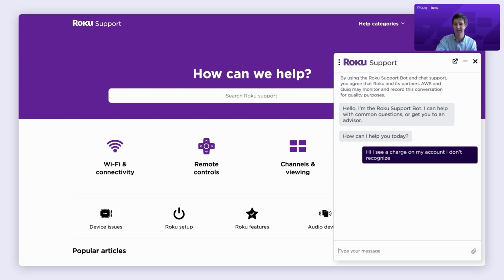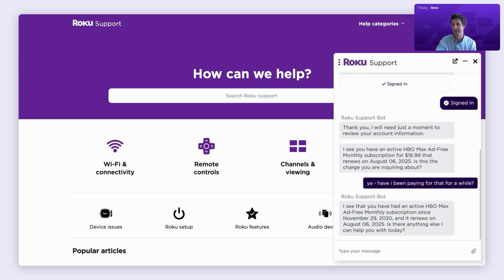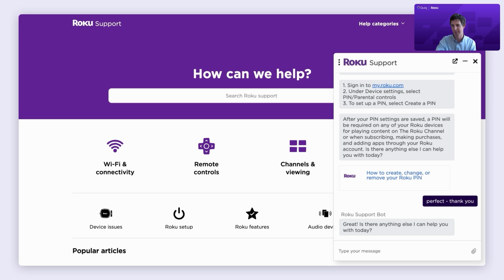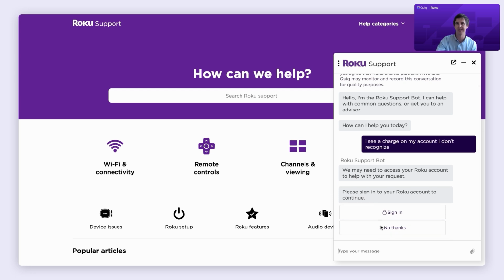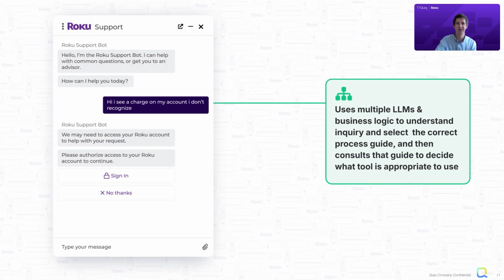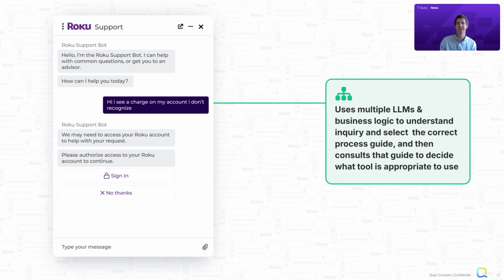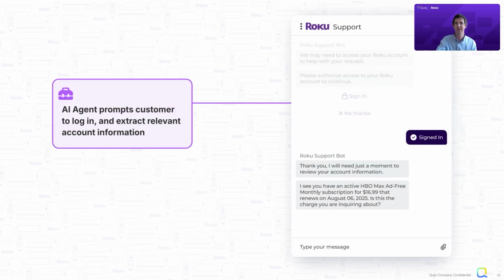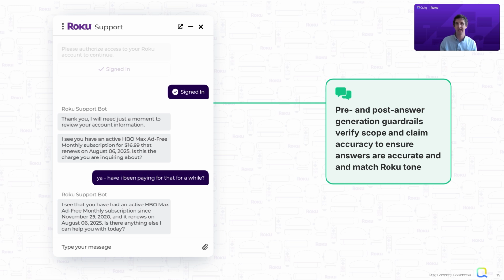How Roku's AI Adapts When Customers Won't Log In | Account Support Demo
See Roku's agentic AI in action handling account-specific customer questions with remarkable flexibility. In this second use case demo, discover how Roku's AI agent intelligently adapts when customers choose not to log in—providing helpful support without trapping users in authentication loops.

Key features demonstrated:
✅ Smart login prompts only when account access adds value
✅ Seamless adaptation when customers decline to authenticate
✅ Process guides that adjust based on available information
✅ Multi-turn conversations with full context retention
✅ Customizable guardrails ensuring accurate, on-brand responses

Watch how Roku's AI combines account-specific data with general knowledge to deliver personalized solutions, then gracefully pivots to provide general guidance when customers prefer privacy. This flexible approach shows why agentic AI outperforms rigid, script-based chatbots.

Perfect for customer support leaders exploring how AI can respect customer preferences while still delivering exceptional service experiences.